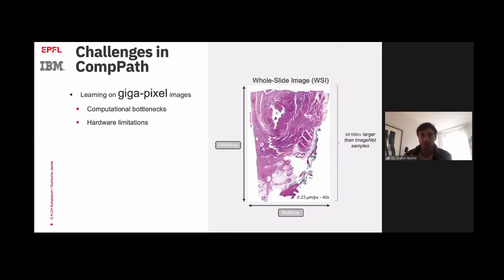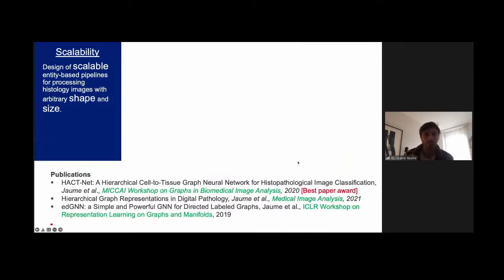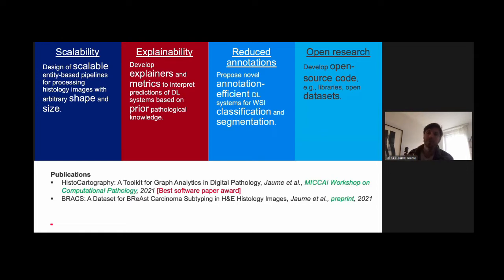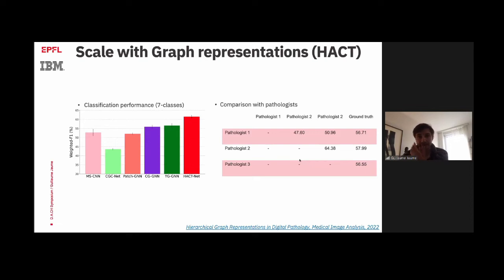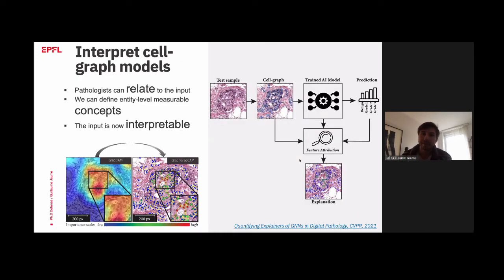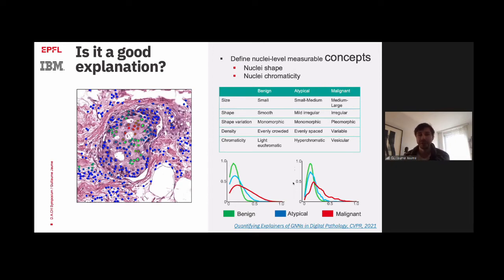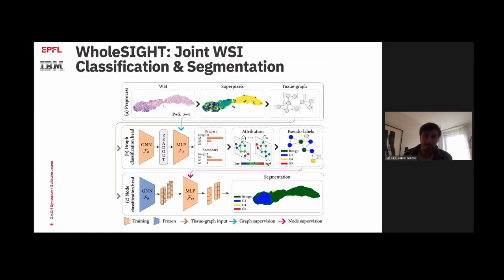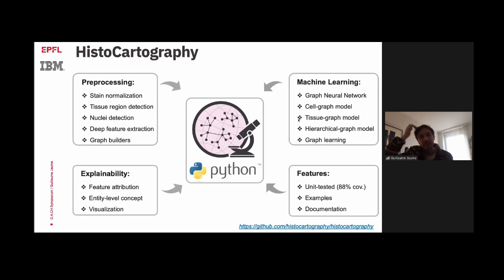SDiPath / DACH Symposium - Graph Representation Learning In Computational Pathology-Guillaume Jaume